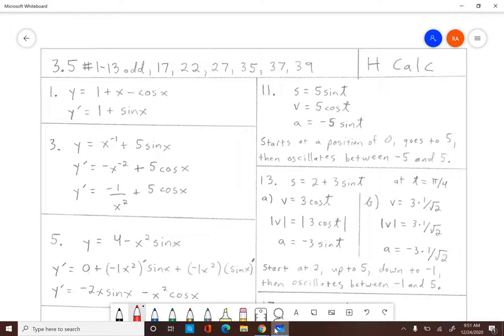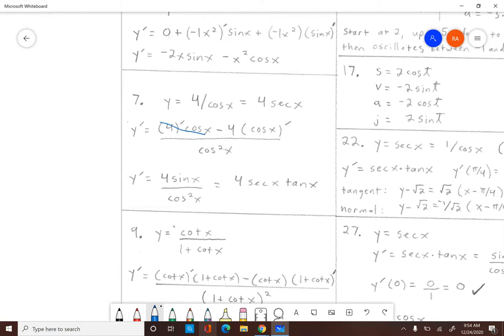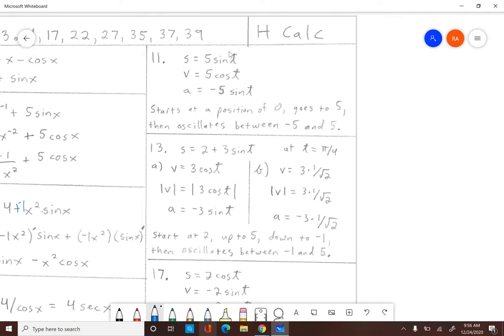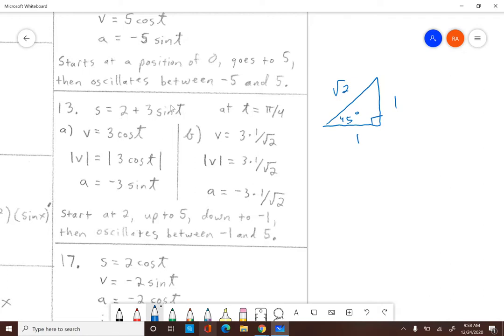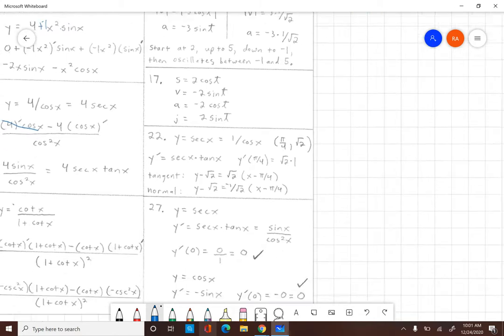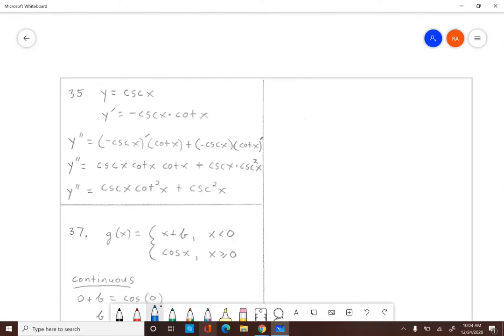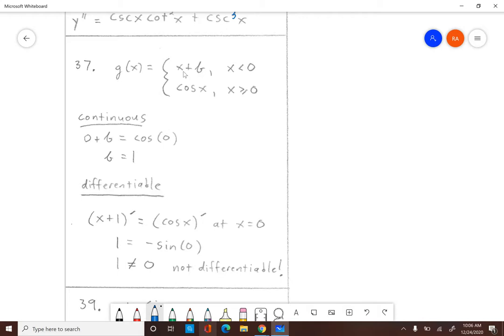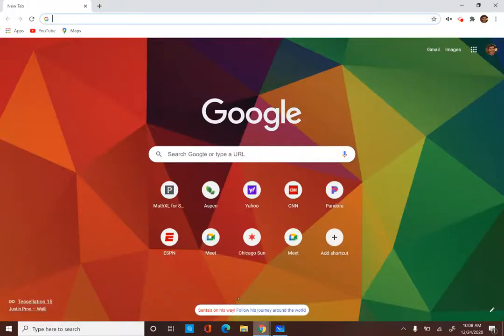H Calc, 3.5 HW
Honors Calculus, 3.5 HW, Remiasz